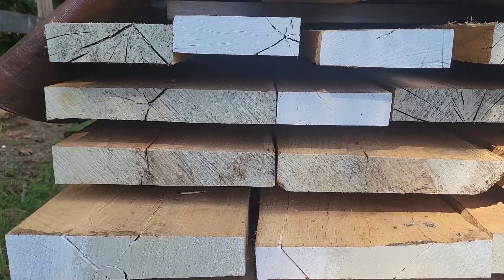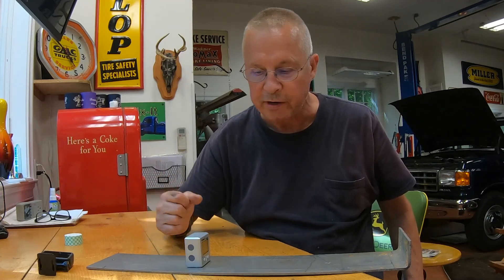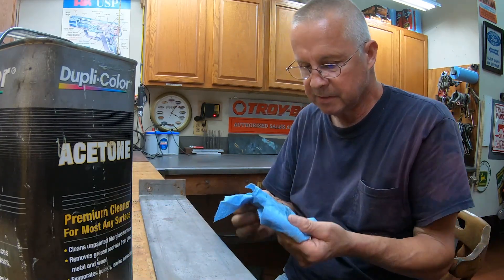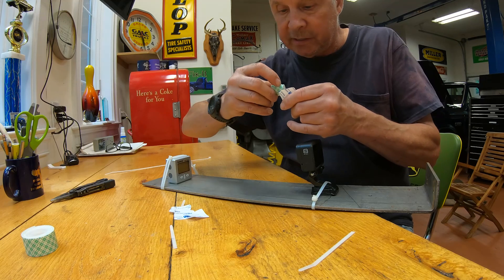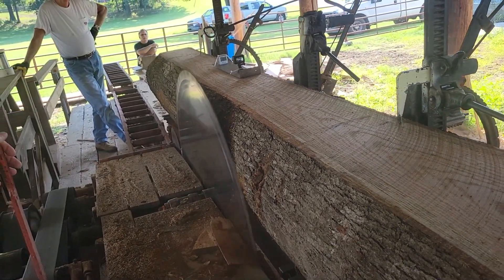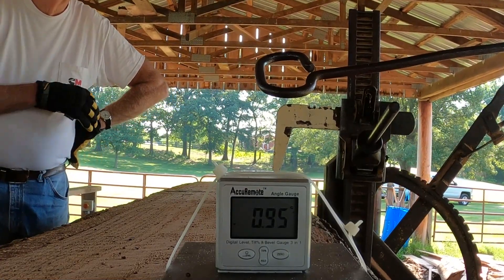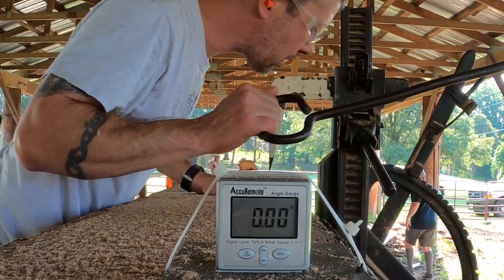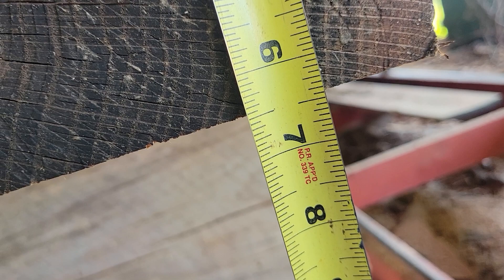Why is the Frick cutting crooked boards??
Lately we've noticed the Frick is not cutting straight boards, especially when we are cutting big logs and making big cants and big boards. Like the 2X12 white oak boards we did last week. (Check it out
But when we cut fence boards (1"X6") they look awesome. In this one test the cant measured 6.5" at the top of the blade and 7" at the bottom of the blade. What the heck? We're thinking maybe the carriage is rocking on the rails, but I'm not convinced it is from these tests. I think the next step is to replace all our bits (the cutting part of the blade) and see what happens.